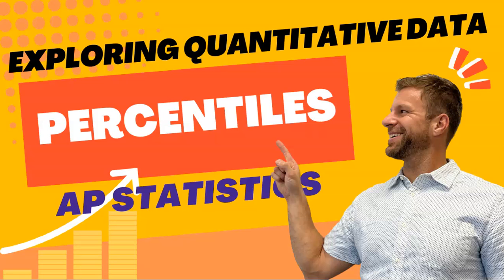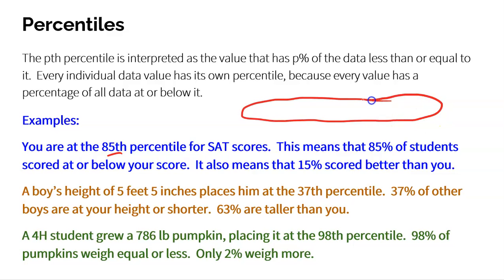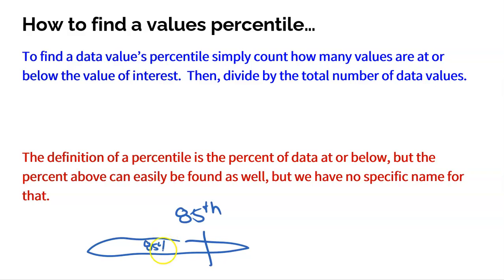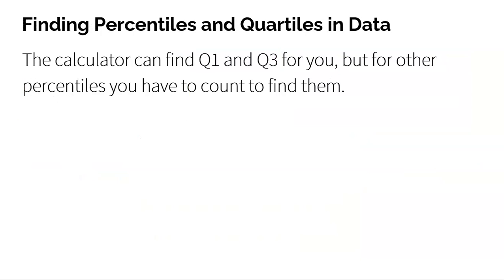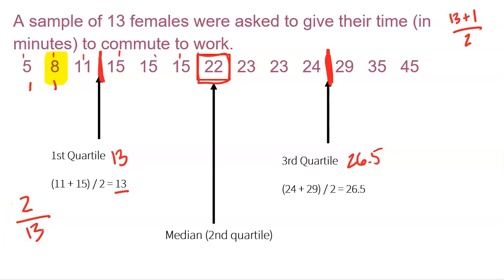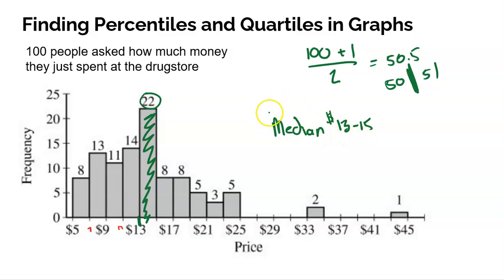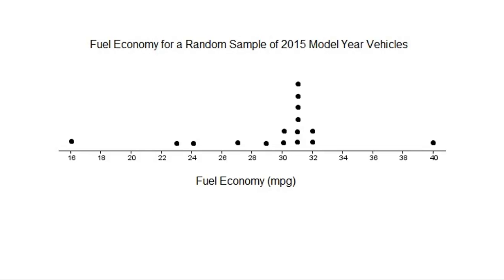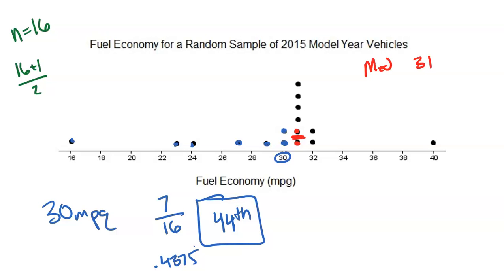The Secret to Percentiles [AP Statistics]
Percentiles can be tricky but not after you watch this video explaining how to find them in AP Statistics.